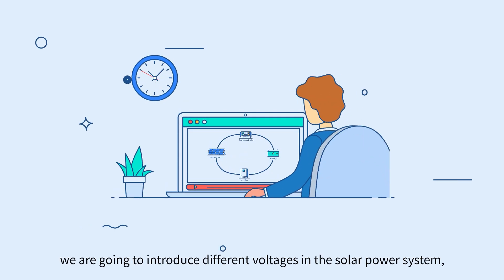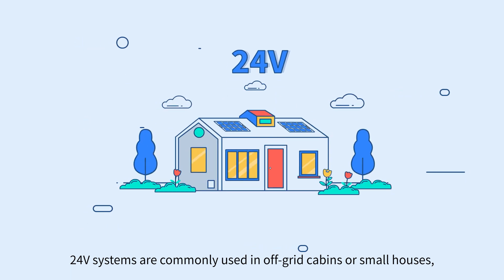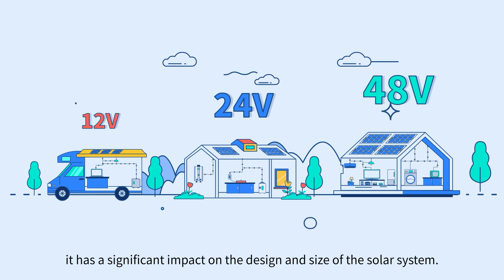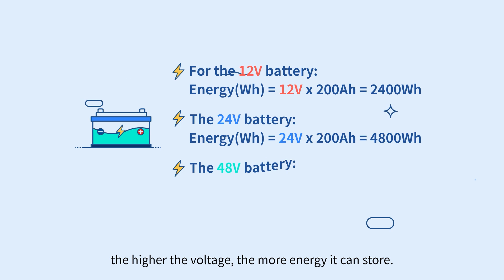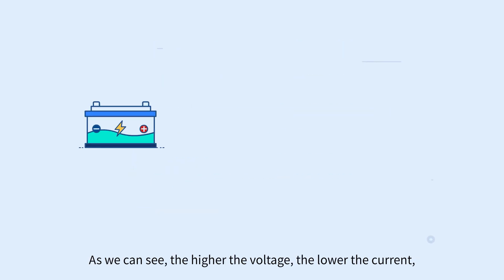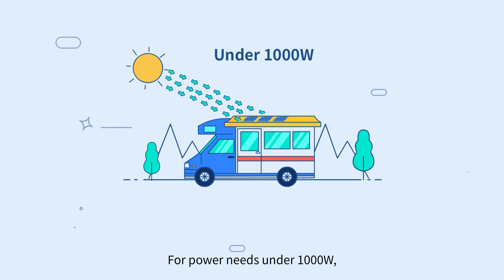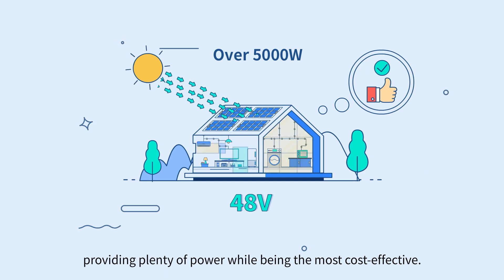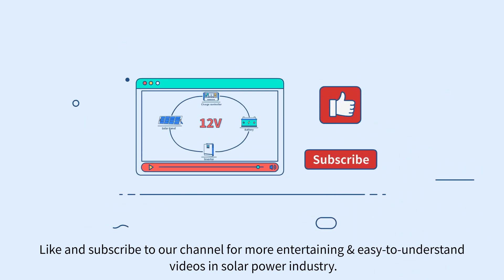Different Voltages in Solar Power System | OUPES Beginner’s Guide 6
Different Voltages in Solar Power System｜12V, 24V, 48V: Which Voltage is The Best For Your Solar Power System｜OUPES Beginner’s Guide 6

In this video, we are going to introduce different voltages in the solar power system, and which voltage is better for which scenario.

12V is mostly used in small systems, they are common in many minivans or work trucks,
and it works well in low power applications. For power needs under 1,000W, a 12V setup is typically sufficient and “affordable”.

24V systems are commonly used in off-grid cabins or small houses, it offers better efficiency for medium-sized systems with moderate power needs. If you have a medium load demand like 2000 watts, a 24V system could be your options for better performance and efficiency.

A 48V system with enough solar panels and battery can not only run large appliances like heaters and air conditioners, but also provides greater efficiency. When you need a large amount of power for the whole house, a 48V system is one of the best choices, providing plenty of power while being the most cost-effective.

The OUPES Beginner's Guide is a series of animations created specifically for beginners, and aimed to teach the basics of electricity in the simplest way.

where all of our guides are organized into ‘Learning Center’, and check out our products, promotion and other events.